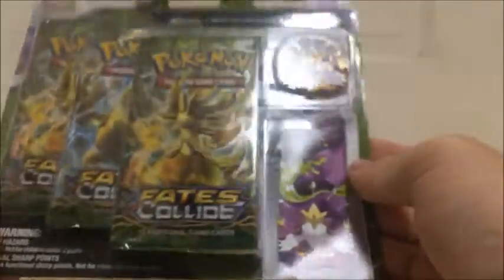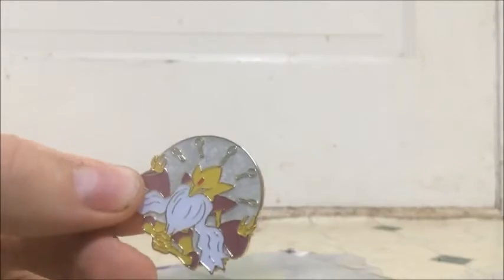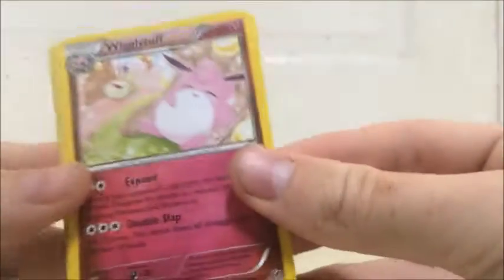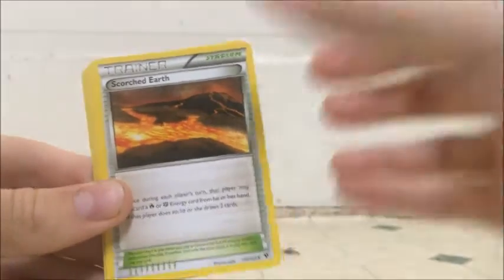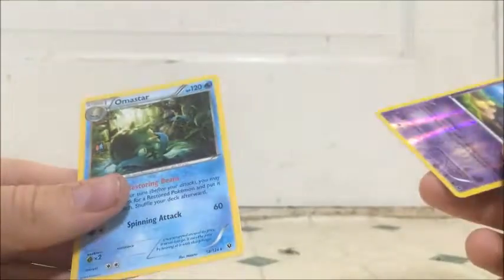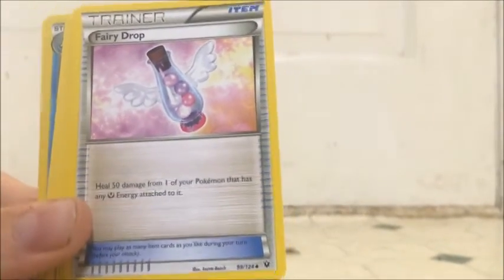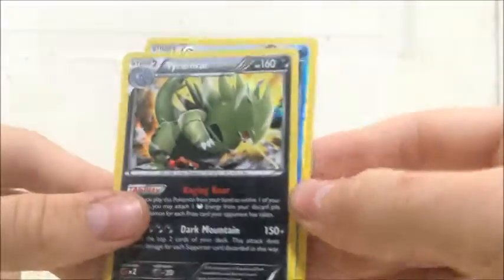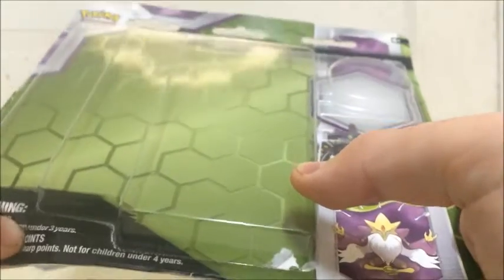Opening a Pokemon Fates Collide Alakazam Pin Blister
FINALLY fixed my camera issue! We arent gonna have anymore video gaps anymore!